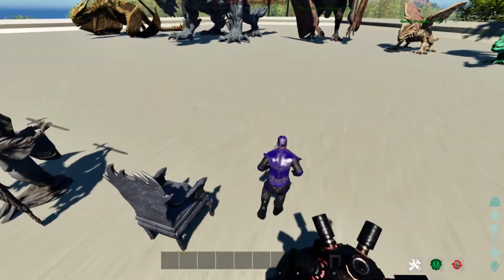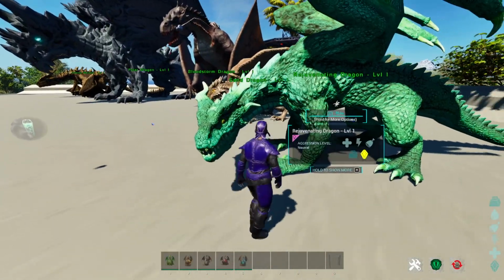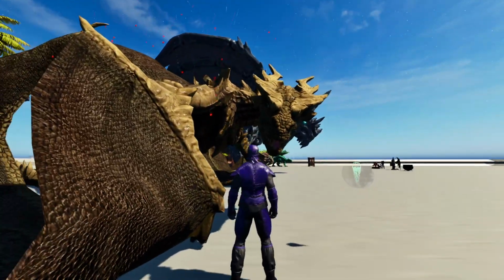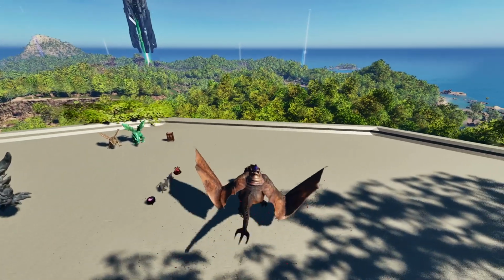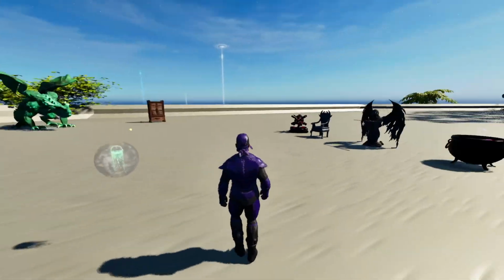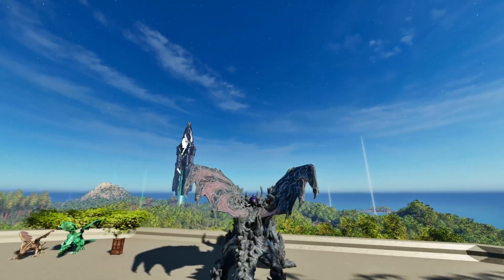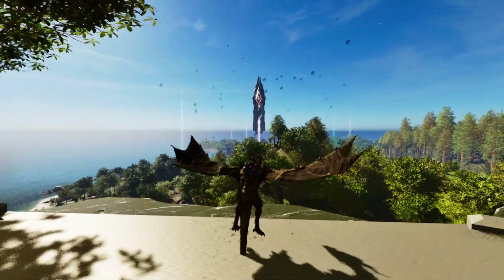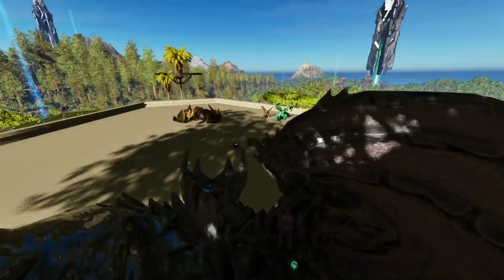Ark Mod review Draconic Chronicles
This video is a review about Draconic Chronicles. I don't have all the wyverns in it but all the dragons.